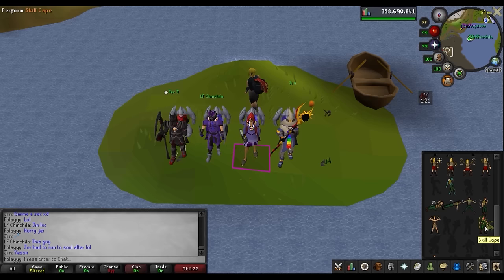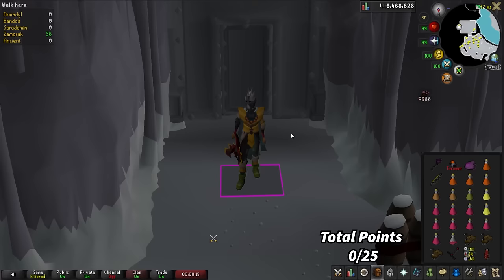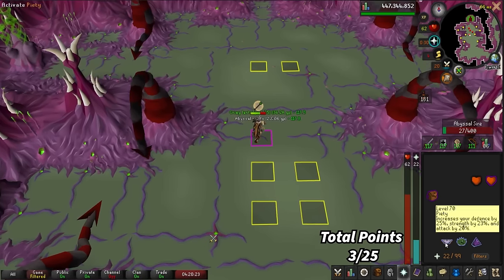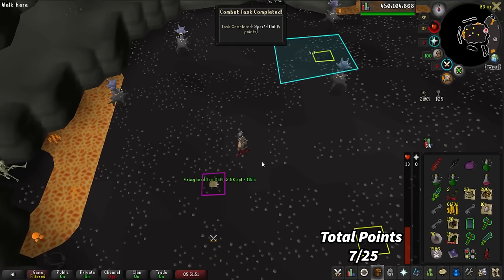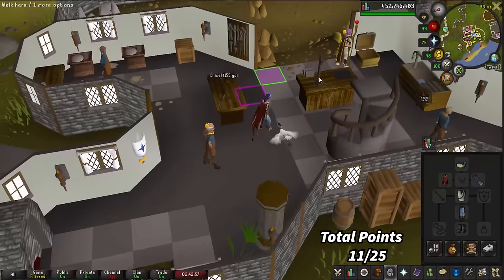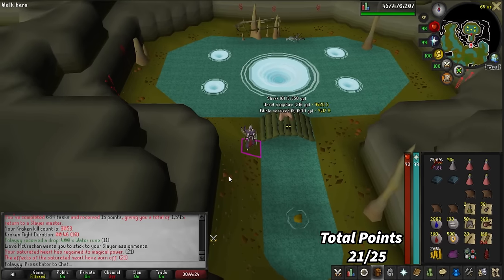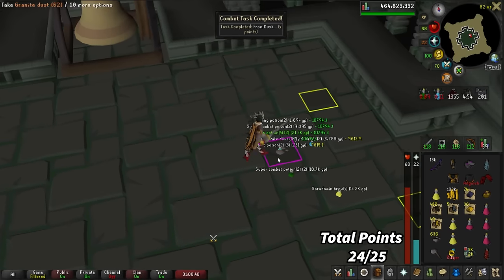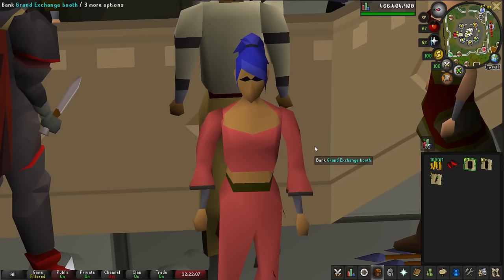Slayving Away - Spooned OR Doomed #4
Welcome to Episode 4 of Spooned OR Doomed! We are doing something a bit different for the rest of the series and going on a slayer grind!

Join my clan in game!
CC Name - Amore Mio